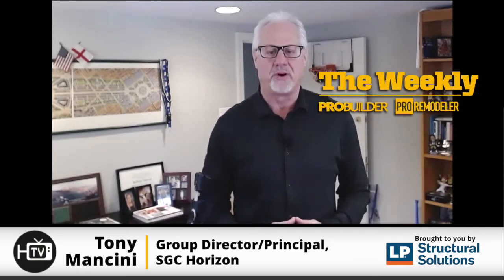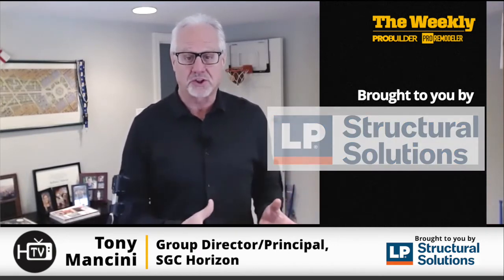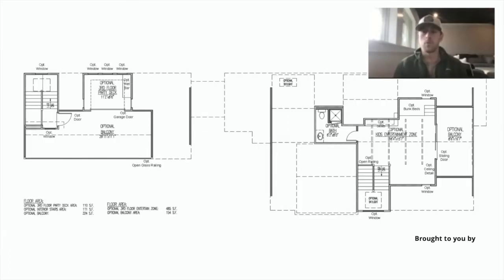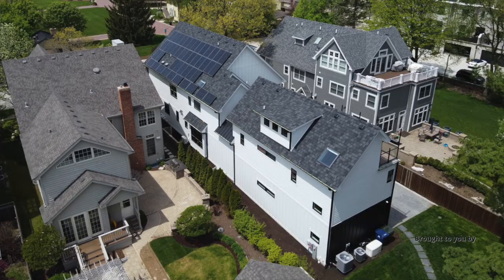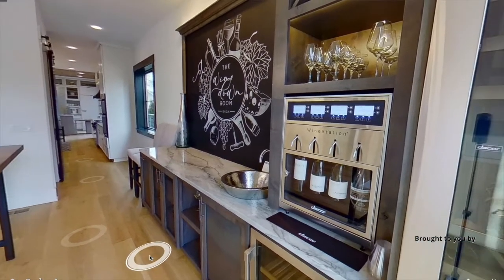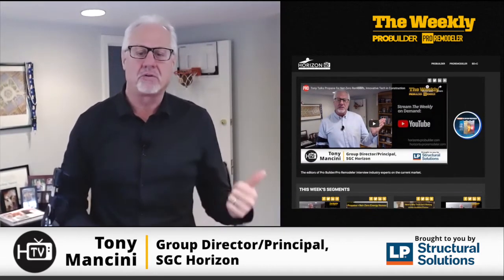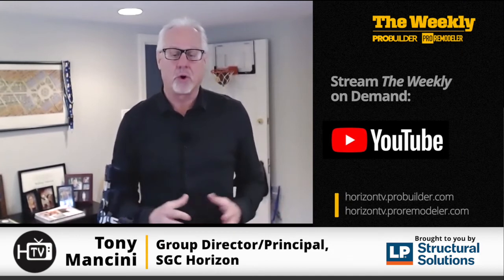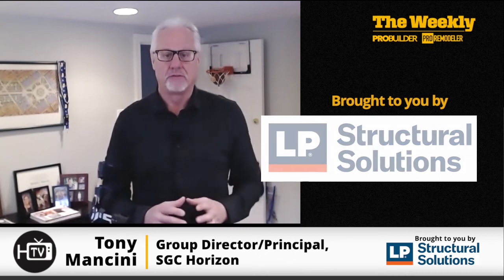Tony Talks LEED-Platinum Homes and the IKEA Wars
SGC Horizon Group Director - Principal Tony Mancini introduces this week's segments, a builder-guided tour of a LEED-Platinum home and a spirited debate about the value of IKEA cabinets.